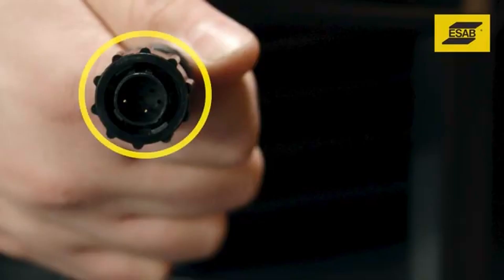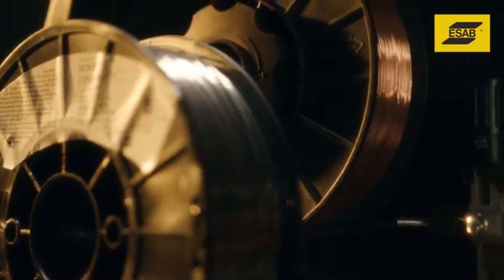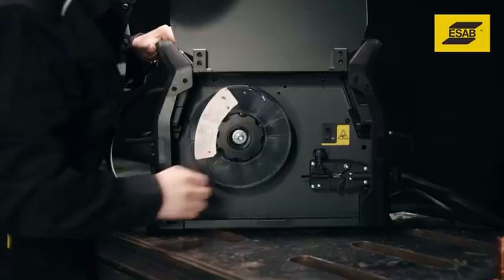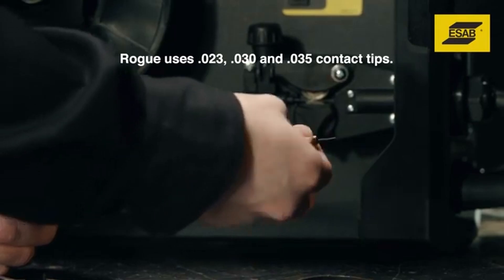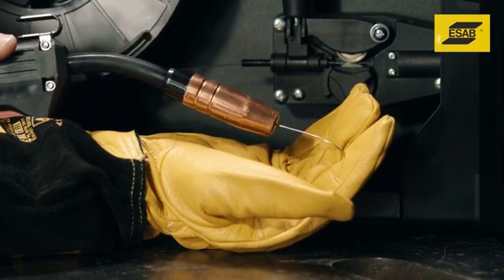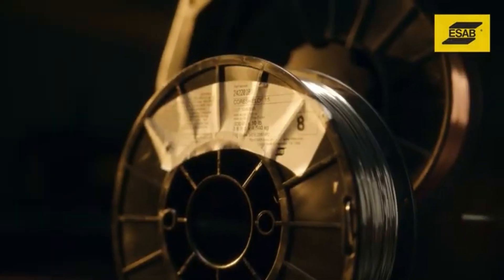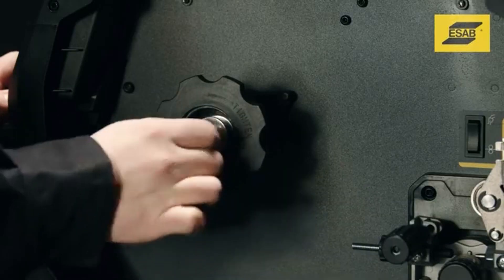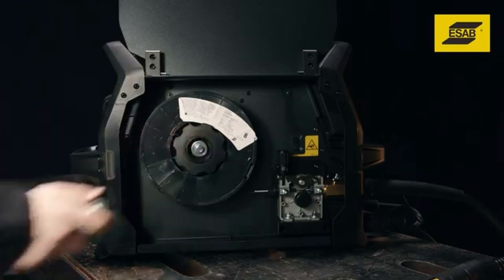Introducing: ESAB Rogue | How to Install a MIG Gun and Wire Spool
We offer the latest and greatest from@esabweldingandcutting, and especially their Rogue line. In this video, we've combined guides on how to install the 2 most important accessories on your Rogue - your MIG gun, and your wire spool - in one video. Demonstrations are shot by ESAB.

TIMESTAMPS:

00:00 - Installing a MIG gun on your ESAB Rogue
03:52 - Installing a Wire Spool on your ESAB Rogue

Store location📍: 6829 Pacific Circle, Mississauga, ON L5T 1S6